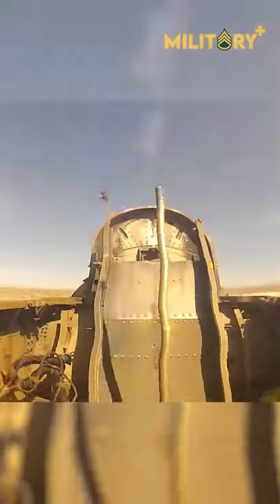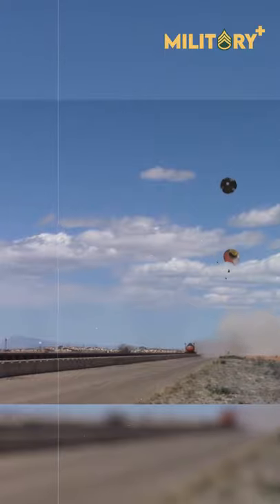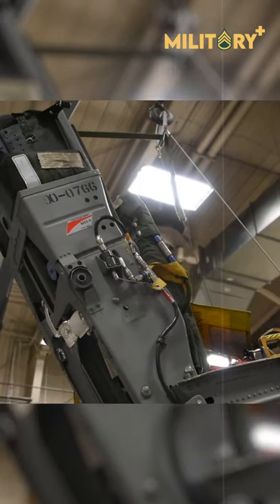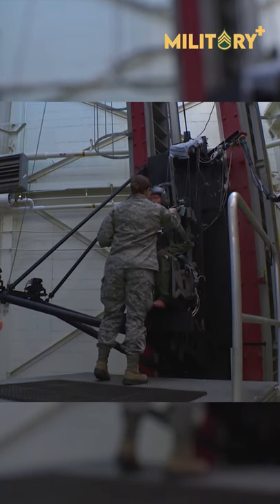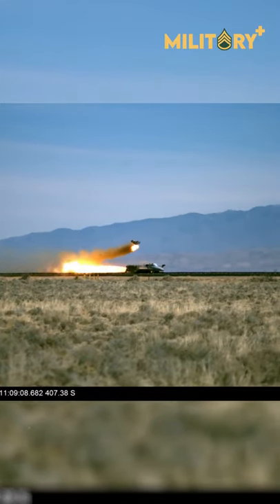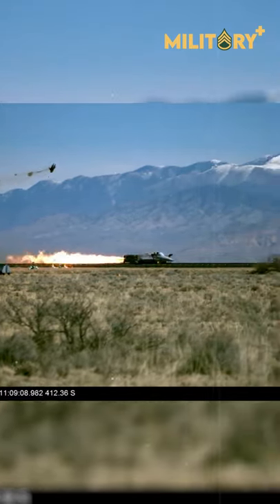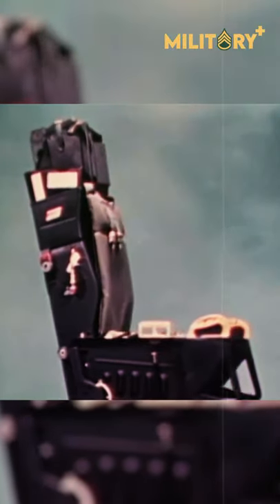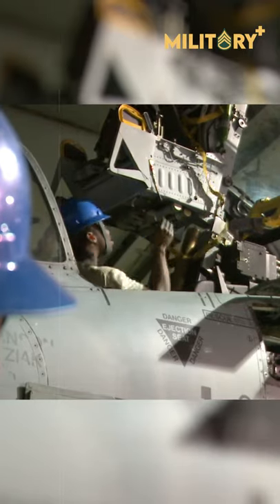Fighter Jet Ejection Seat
Fighter Jet Ejection Seat - In aircraft, an ejection seat or ejector seat is a system designed to rescue the pilot or other crew of an aircraft (usually military) in an emergency. The concept of an ejectable escape crew capsule has also been tried. Once clear of the aircraft, the ejection seat deploys a parachute. Ejection seats are common on certain types of military aircraft.
The purpose of an ejection seat is pilot survival. The pilot typically experiences an acceleration of about 12–14g.
Early models of the ejection seat were equipped with only an overhead ejection handle which doubled in function by forcing the pilot to assume the right posture and by having him pull a screen down to protect both his face and oxygen mask from the subsequent air blast.